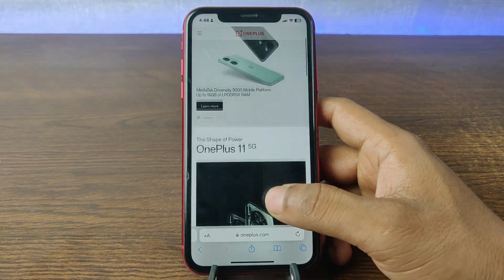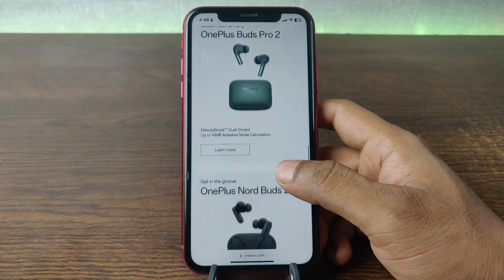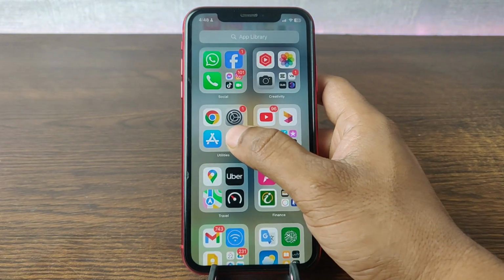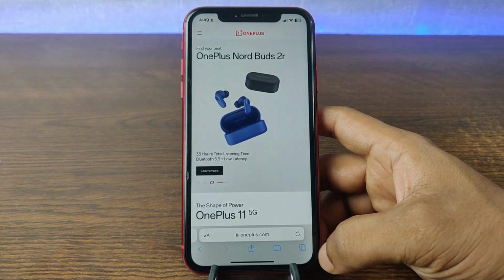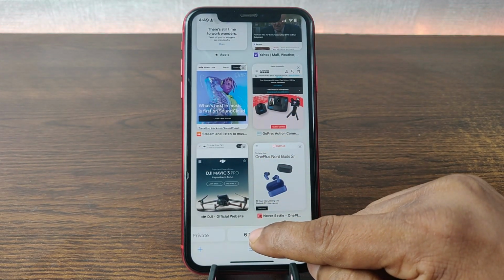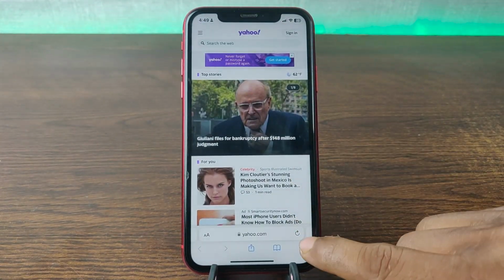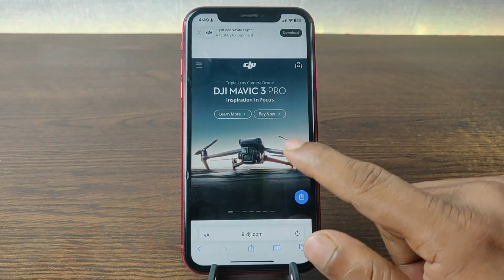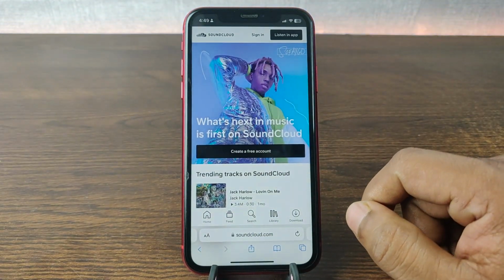How to Quickly Switch Between Tab in Safari on iPhone | Full Guide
In this video i show you how to quickly switch between tab in Safari on iPhone